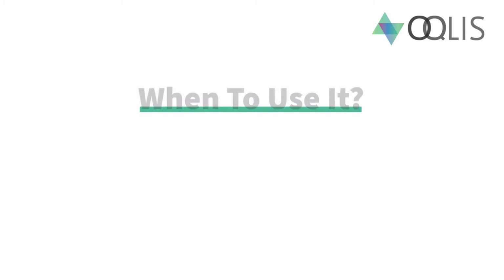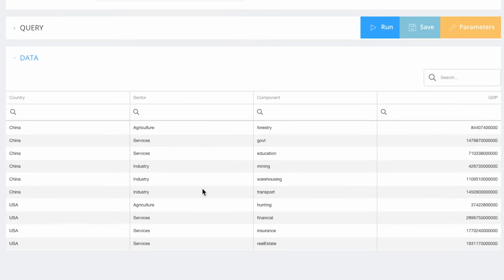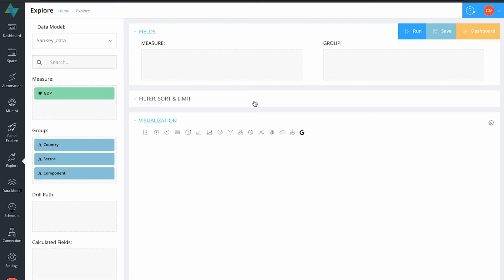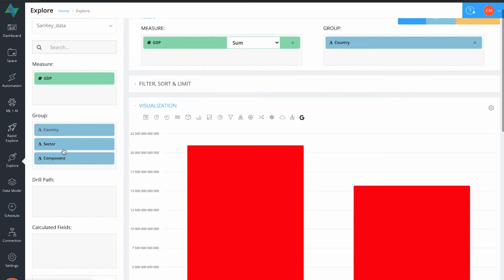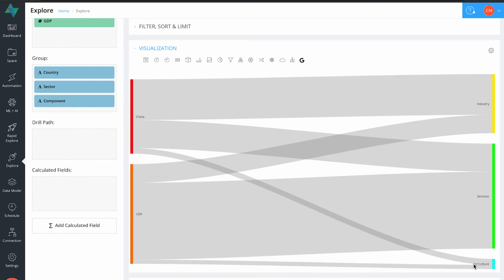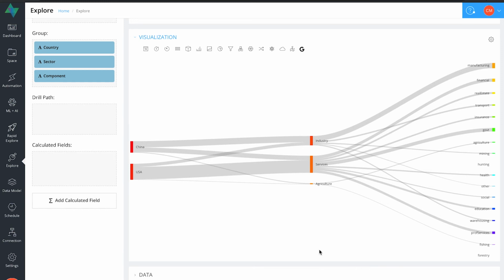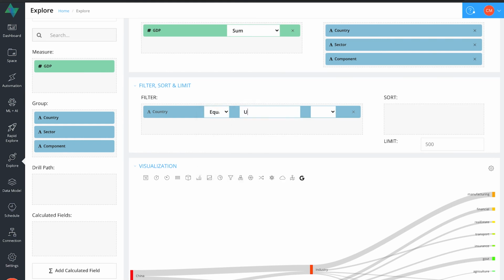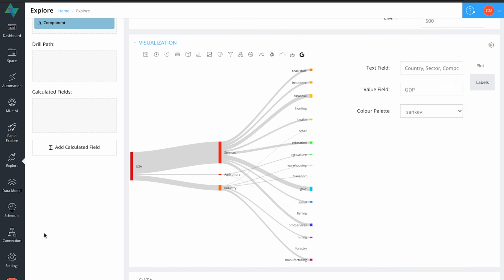OQLIS Help: How to use a SanKey diagram to visualise a large set of data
A Sankey diagram is a type of flowchart that can display a large set of data in a visually appealing way, for ease of understanding and legibility. It gives you a snapshot of your dataset, without having to scroll through rows and rows of data in search of answers.

to seamlessly embed analytics within your application.

We at OQLIS help world-class application owners enable their customers to make informed decisions, faster and better than ever before.

OQLIS is a cloud analytics application that makes Business Intelligence, Data Automation and Machine Learning part of any application without the need for the application owner to spend MILLIONS developing the functionality.

Why waste valuable TIME creating something that already exists?